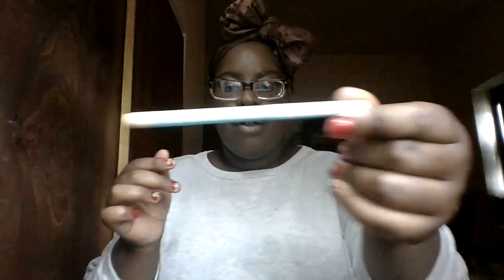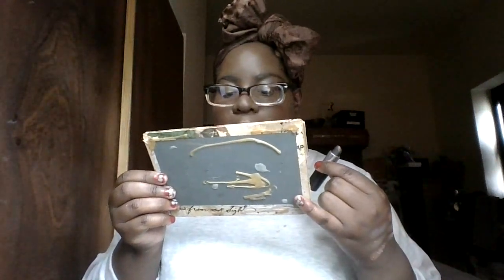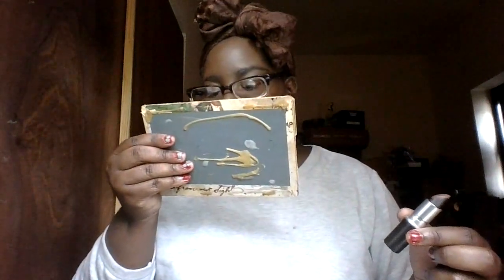Shop My Stash Sunday July 2023